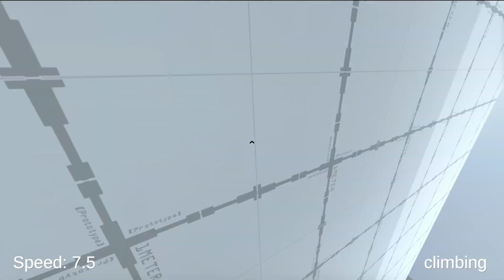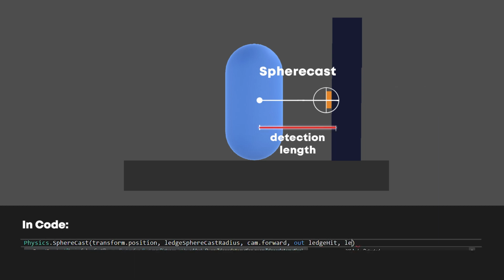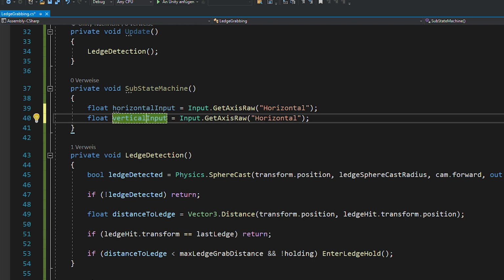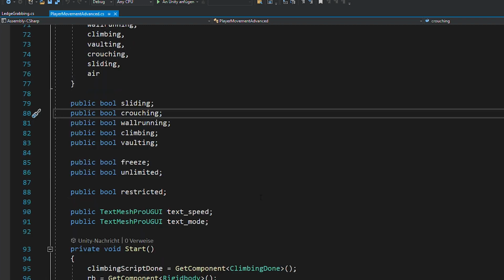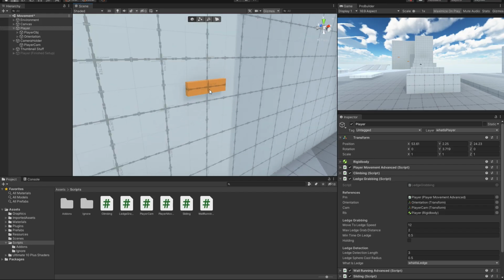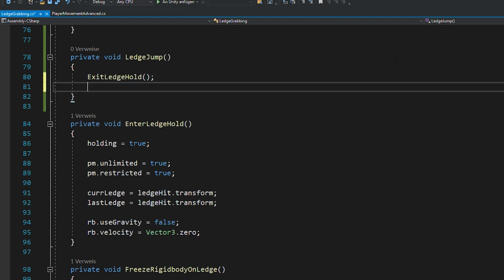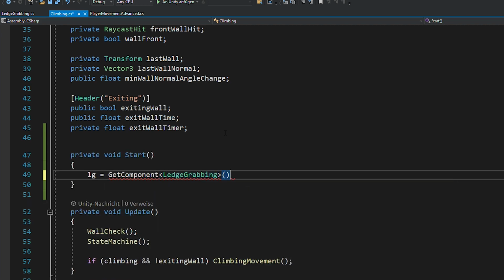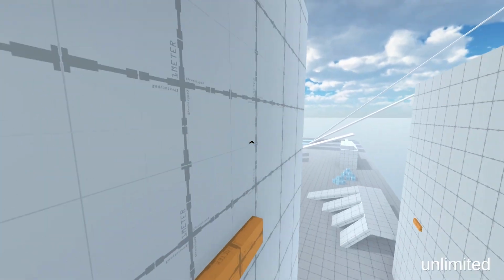Full LEDGE CLIMBING SYSTEM in 11 MINUTES - Unity Tutorial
In this tutorial, I'm going to follow up on my other climbing tutorial and show you everything you need to know about coding a full ledge climbing ability, including grabbing and holding onto ledges as well as jumping off of them in any direction.

If this tutorial has helped you in any way, I would really appreciate it if you leave a like in return.